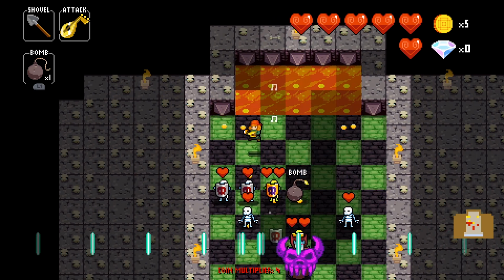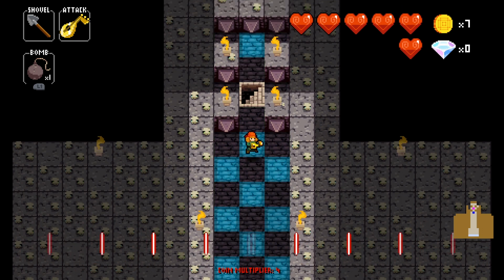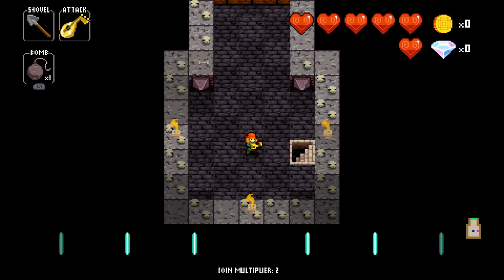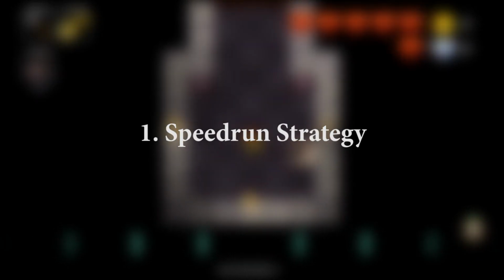Crypt of the Necrodancer | Ultimate Boss Guide | Episode 7: NecroDancer 2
Welcome to the Ultimate Crypt of the NecroDancer Boss Guide! This in-depth guide will explain most, if not all strategies for all characters for each boss fight in the game. Never lose a boss fight ever again.

In this episode we're taking a look at the NecroDancer 2 boss fight!

Timestamps:

1. Introduction | 0:15

2. General Strategies (Any% and Low%!) | 2:03
• Speedrun Strategy | 2:22

3. Epilogue | 6:53